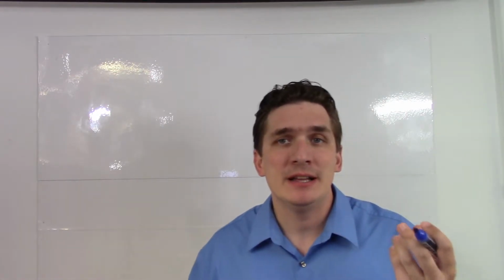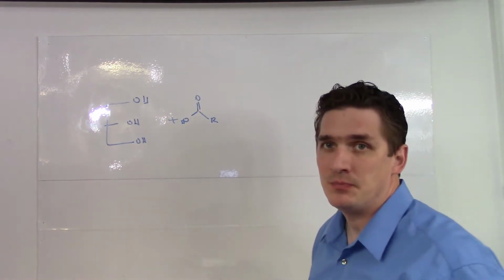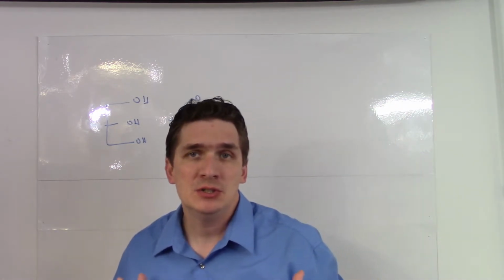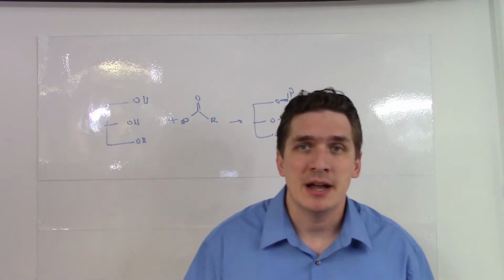Lipids...but really triglycerides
Try smart, tryglycerides.